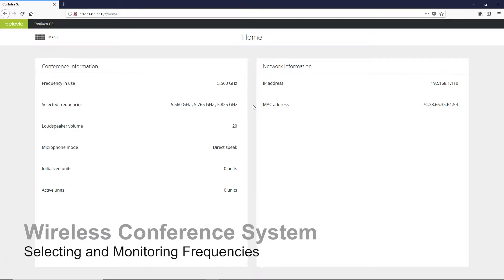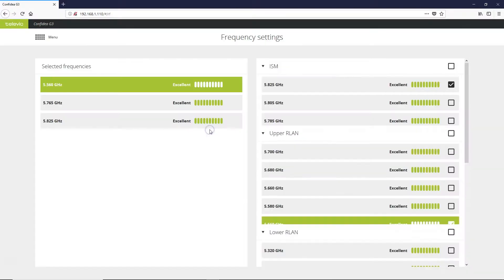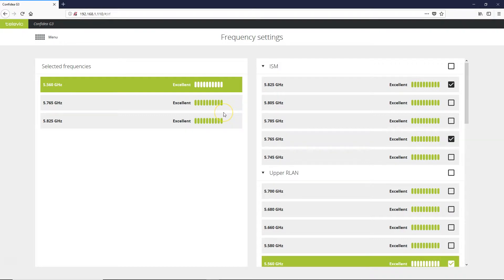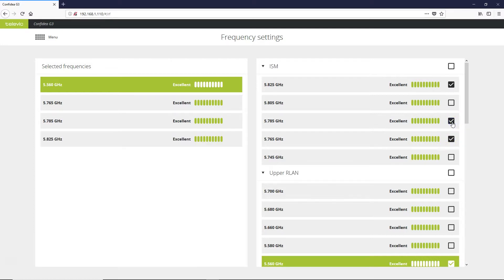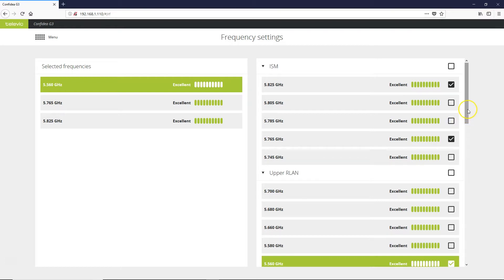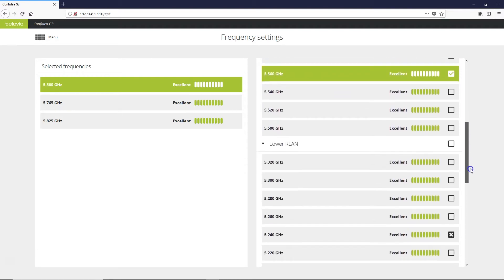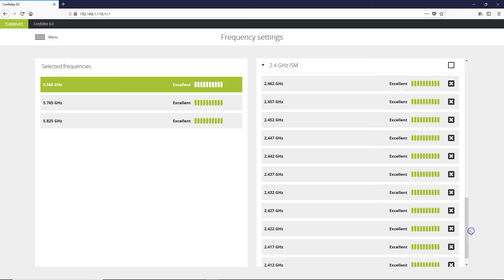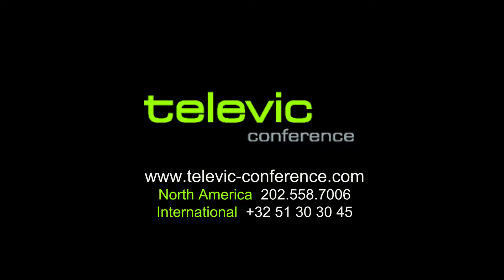Televic Wireless Confidea Frequency Selection (Tutorial)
An overview of the frequency selection with the Televic Conference Confidea G3 wireless conferencing/delegate system.  You can select to use or avoid frequencies across a multi-band spectrum including 2.4 gHz ISM, Upper RLAN 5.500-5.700 gHz, ISM 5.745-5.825 gHz. The frequency settings in the WCAP can be accessed using a networked computer and a modern web browser such as Firefox or Chrome.